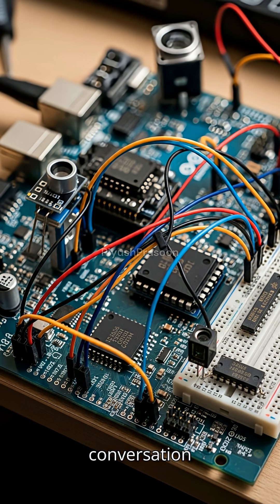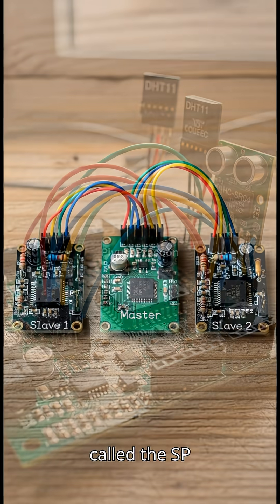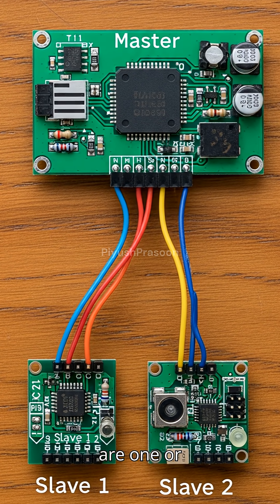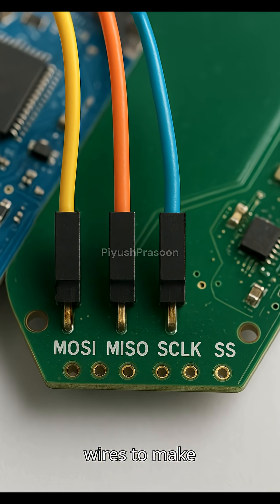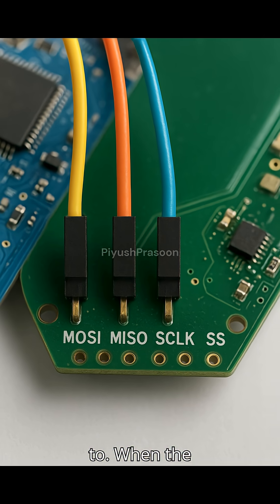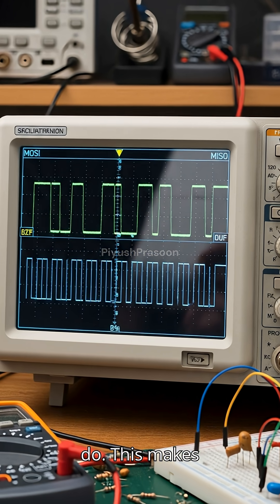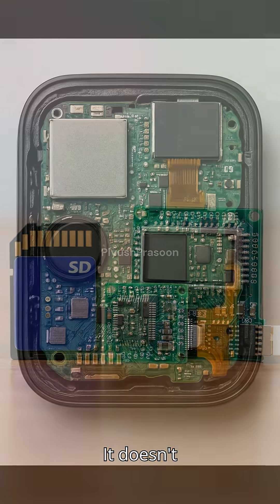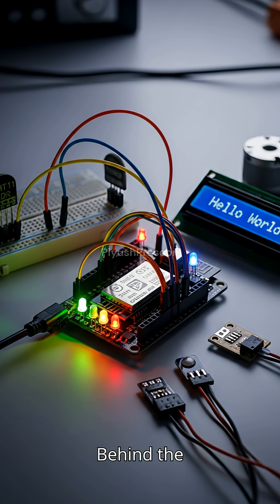What Is SPI Protocol? | The Fastest Communication Inside Your Gadgets Explained in 2 minutes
Ever wondered how your smartwatch, sensors, displays, and memory chips talk to each other at lightning speed? In this video, we break down the SPI Protocol — one of the fastest and simplest communication systems used in modern electronics. With clear visuals and real-life examples, you’ll finally understand how MOSI, MISO, SCLK, and Chip Select work together to create seamless, high-speed data transfer. Perfect for students, tech enthusiasts, and anyone curious about how electronics work behind the scenes.